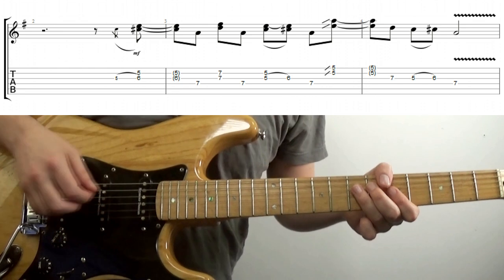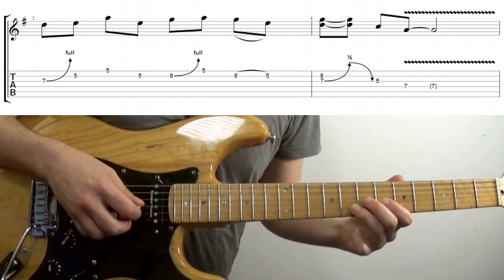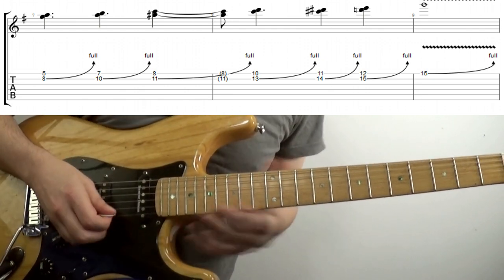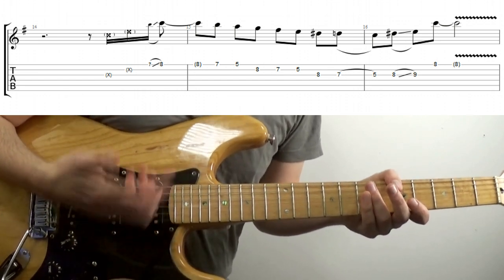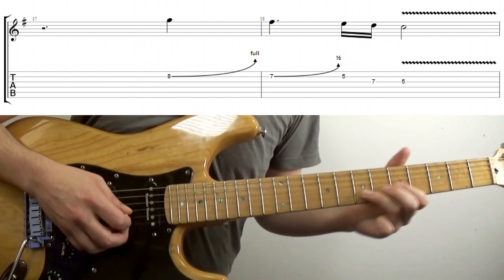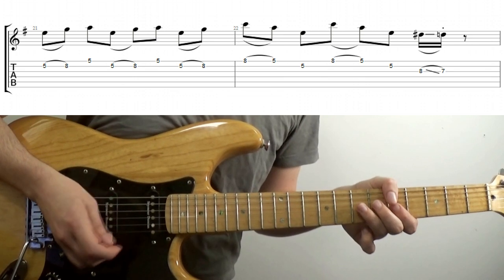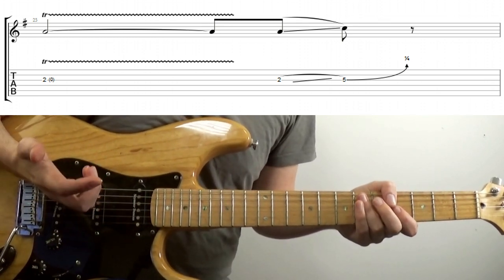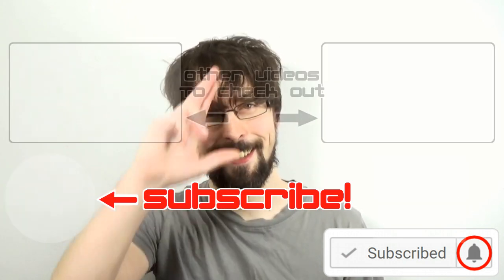Top 10 ROCK Licks Every Guitarist Should Know! | With Tab & Jam Track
Great cliches and top 10 rock Licks Every Guitarist Should Know! | With Tab: A not so quick lesson looking at some text book rock licks that fall in to the "must know" category. Some great rock clichés that are fantastic rock 'n roll, blues and hard rock tricks and tips to know! Each lick has a few hidden gems and smaller ideas that are really worth investigating; there's also a short backing track in A in the video if you want to try these licks out :)
-Timestamps-
0:00- Intro Demo
0:54- Lick 1
3:06- Lick 2
5:30- Lick 3
6:48- Lick 4
8:16- Lick 5
9:46- Jam Track In A
11:04- Lick 6
12:02- Flat 3rd to 3rd Clichés
12:44- Lick 7
14:19- Lick 8
17:23- Lick 9
18:24- Lick 10